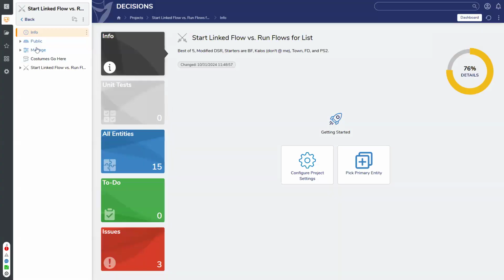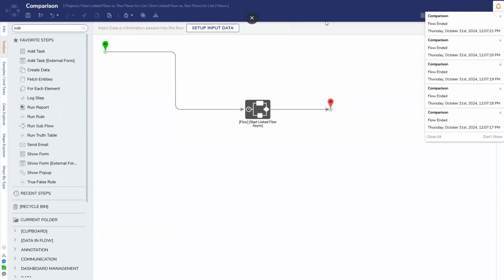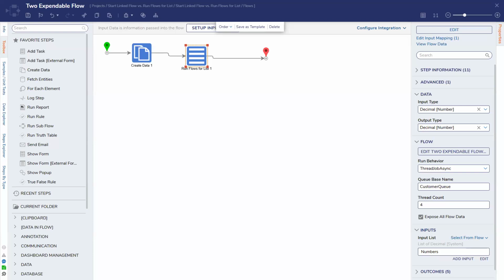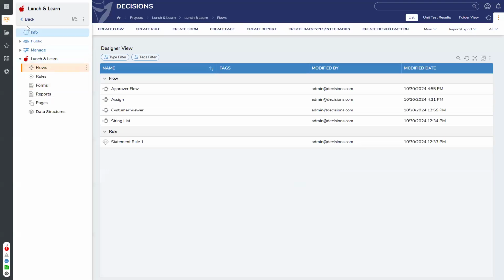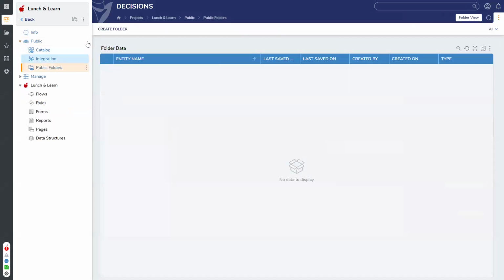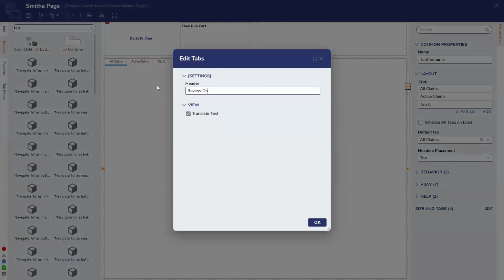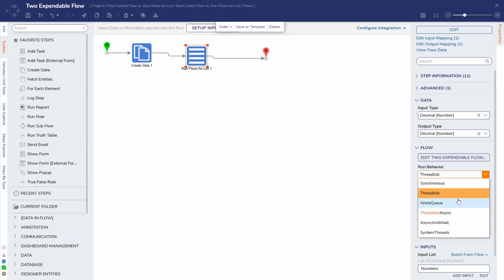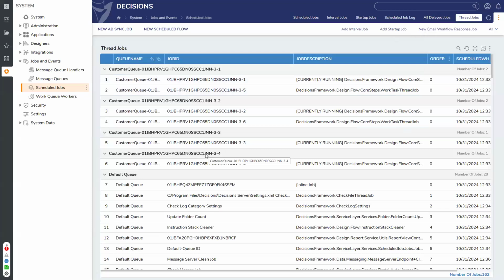Decisions Q&A- Lunch and Learn 10/31/2024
0:00 Introduction
11:32 Hi, quick question-- is there a limitation on the number of records that we can display in a grid without impacting performance, thanks.  is dashboards the best way to expose flows to users
we have a form which we want the users to update, we will have many similar forms so need a common landing place for this, what is the best way to so it